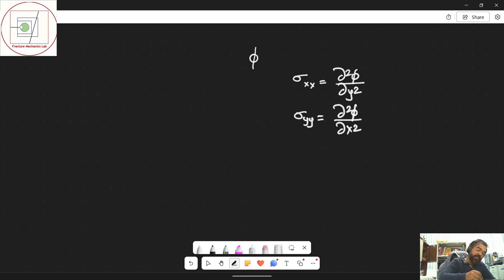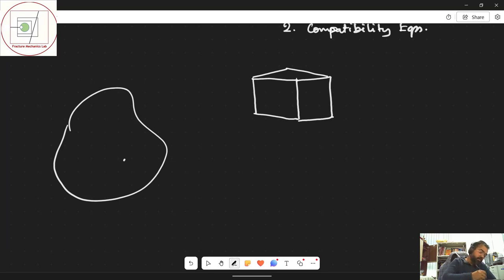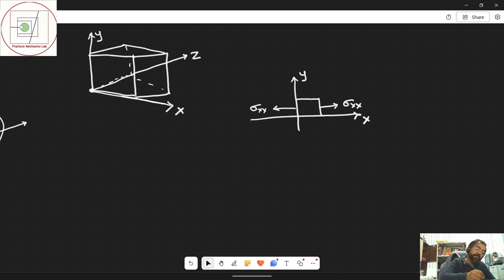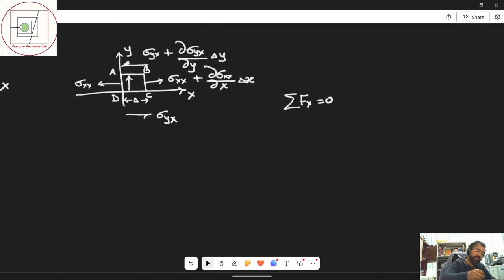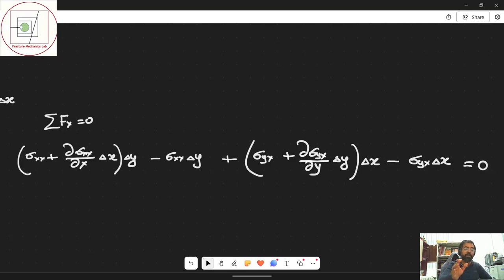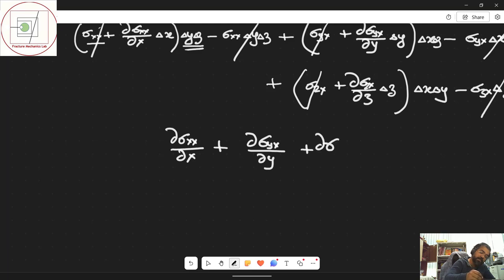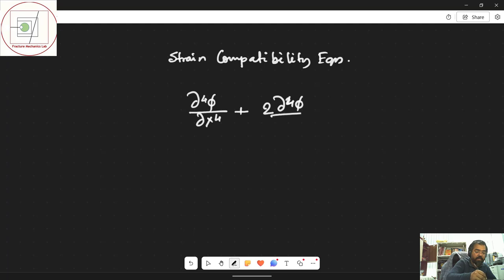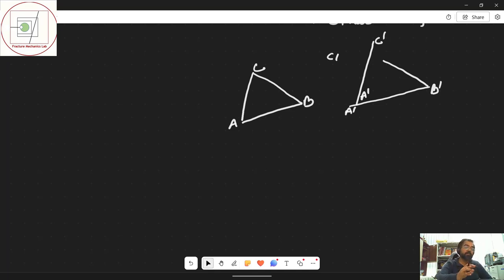Fracture Mechanics Prologue to Irwin Stress Equilibrium